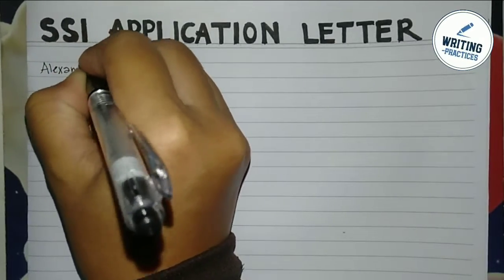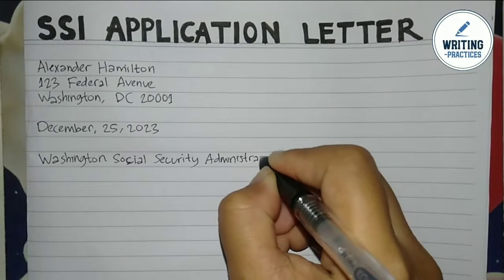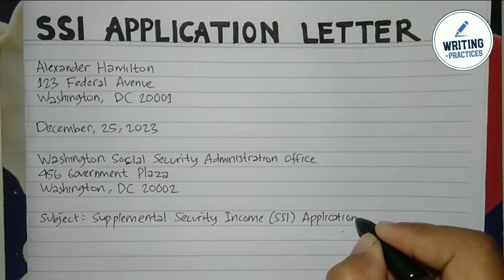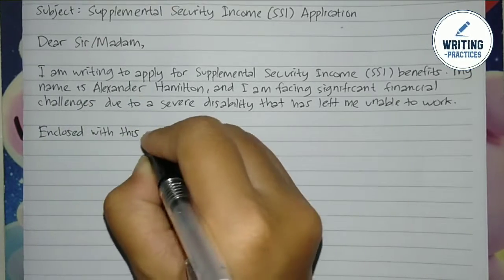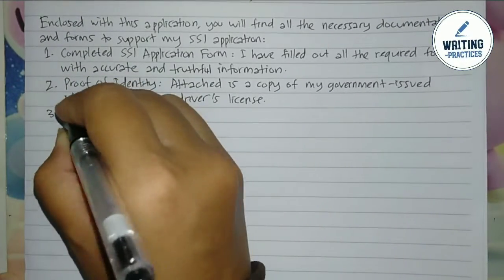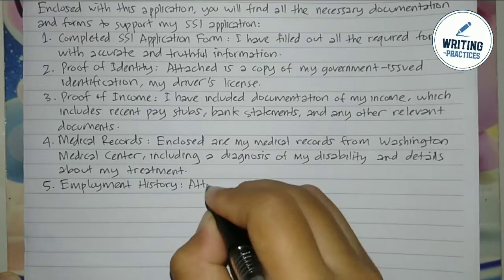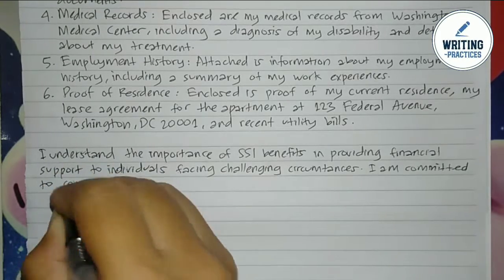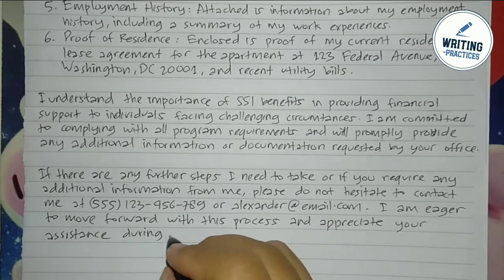How To Write A Supplemental Security Income (SSI) Application Letter Steps Guide | Writing Practices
How To Write A Supplemental Security Income (SSI) Application Letter Step by Step Guide | Writing Practices